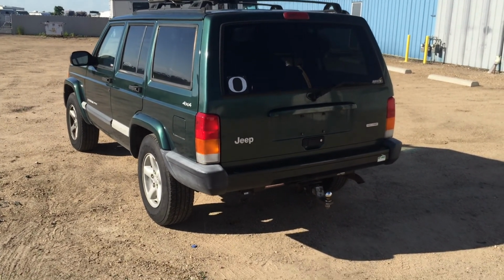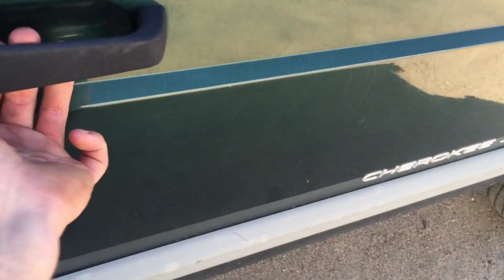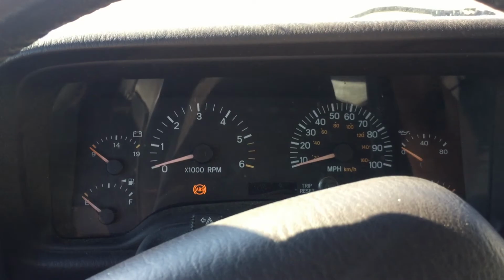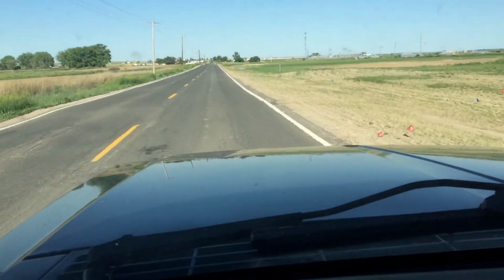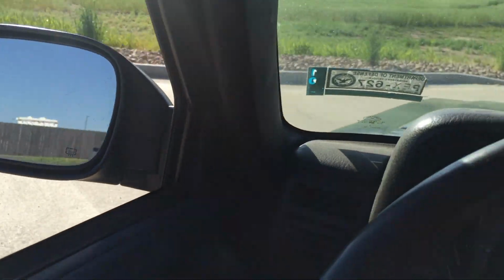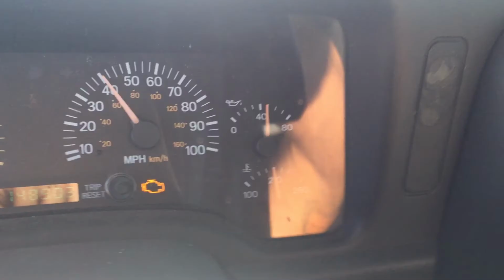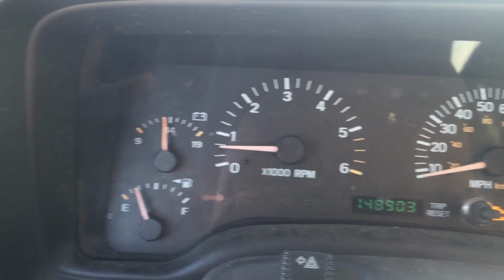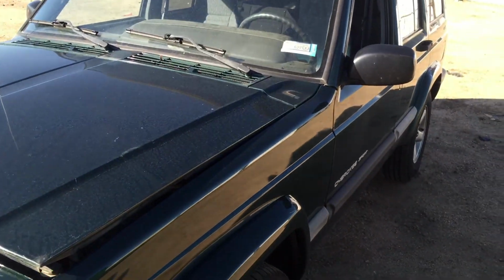2001 Jeep Wrangler XJ